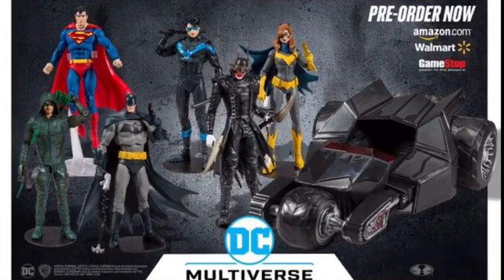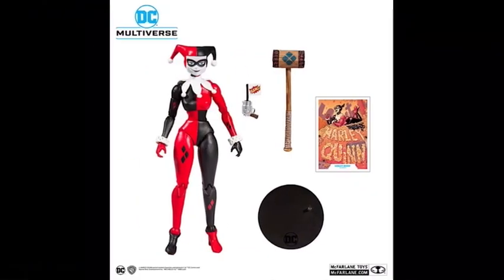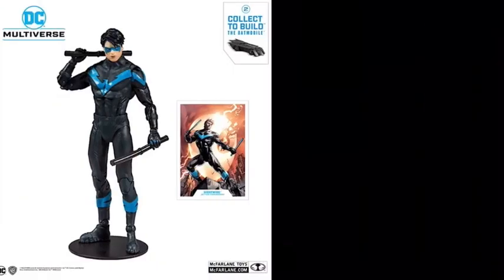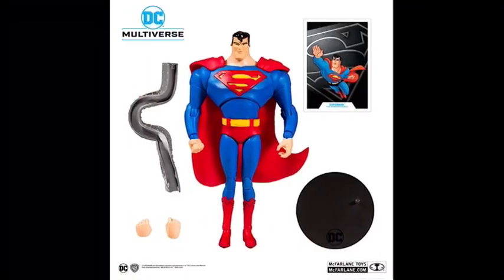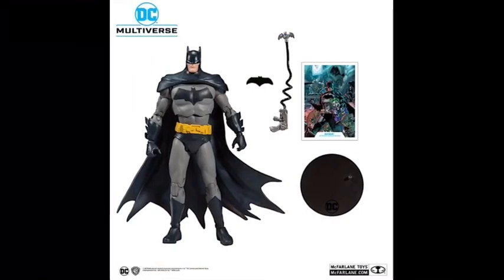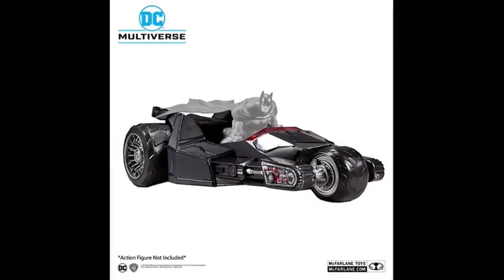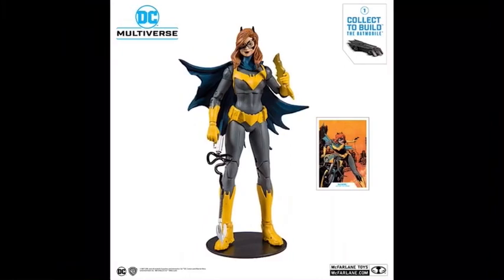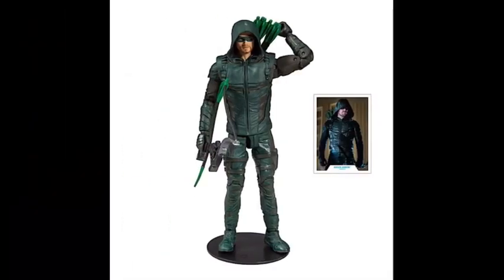McFarlane Toys Reveals New Dc Multiverse Figures